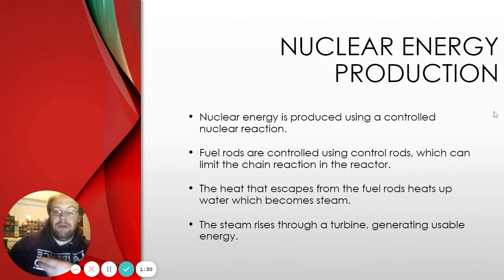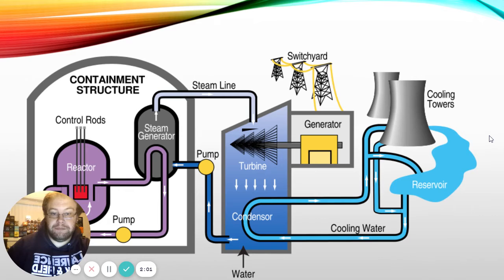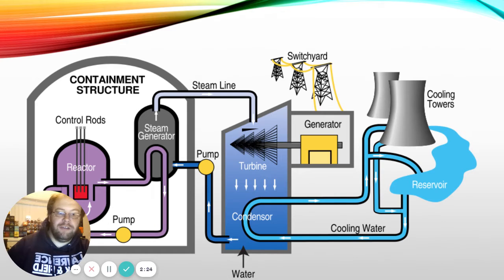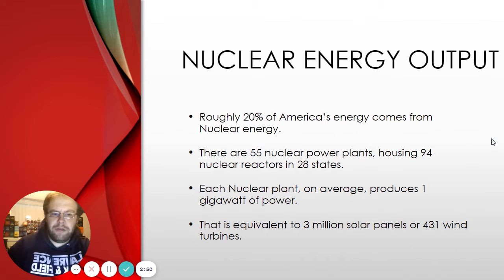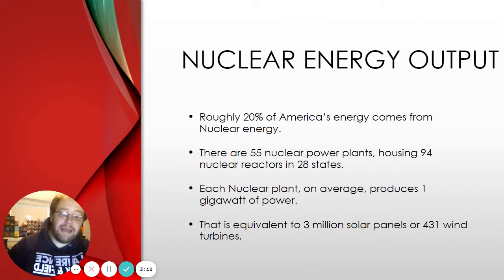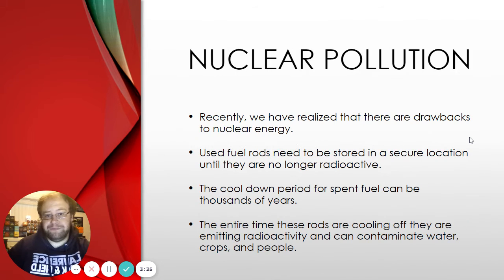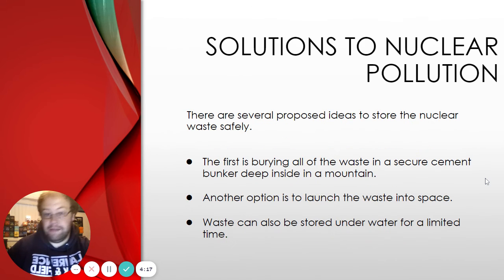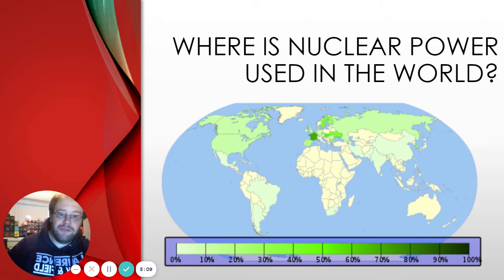Nuclear Energy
How does nuclear energy work?  Learn about this source of energy here!